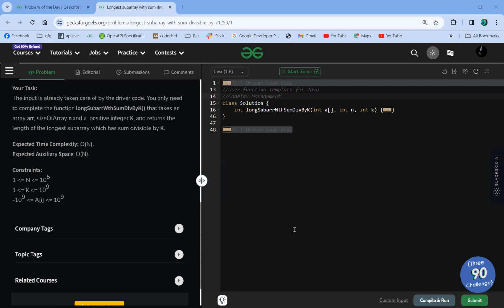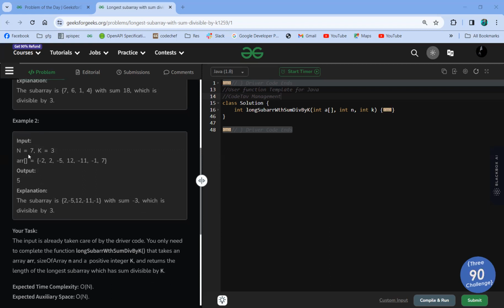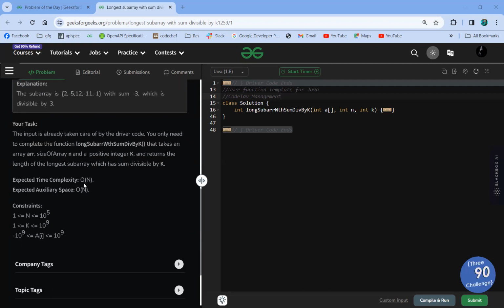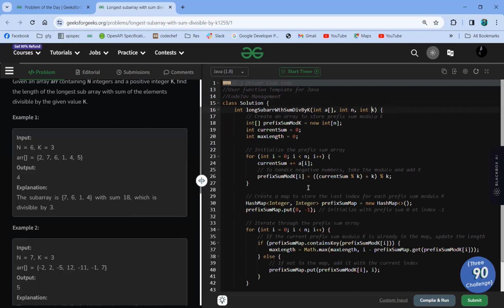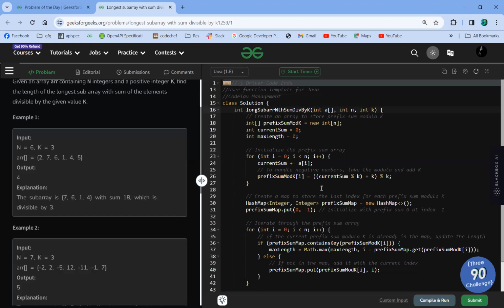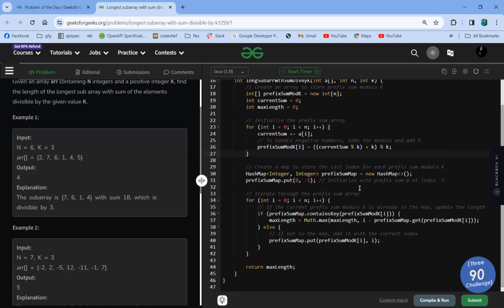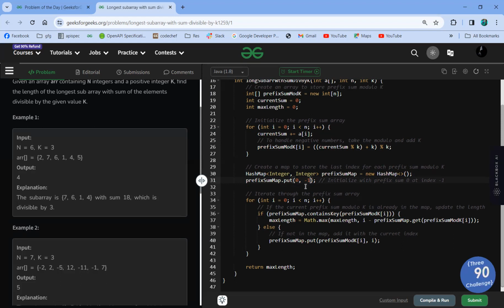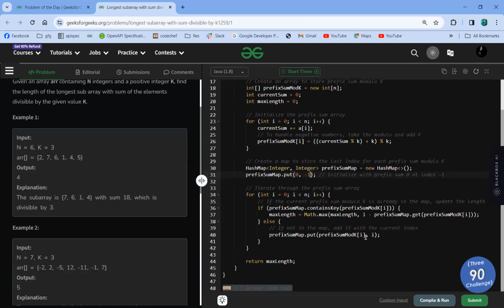Longest subarray with sum divisible by K || GFG Problems discussion || CodeTav Management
Longest subarray with sum divisible by K